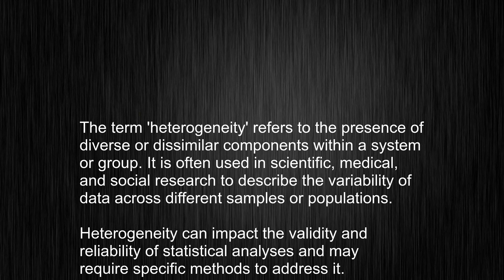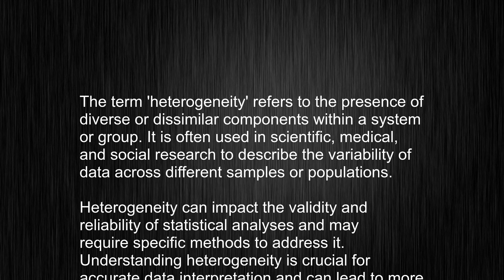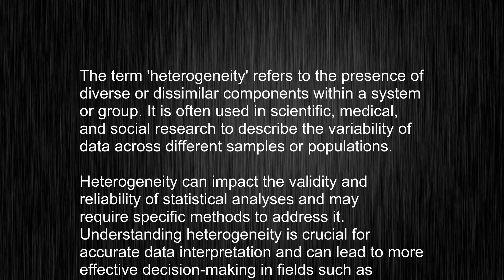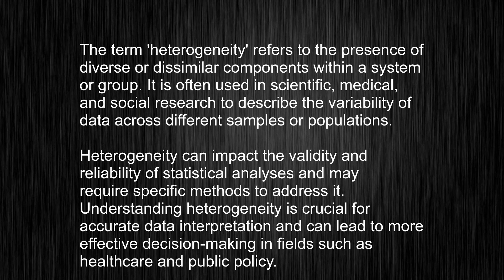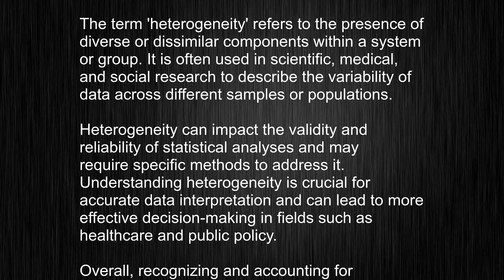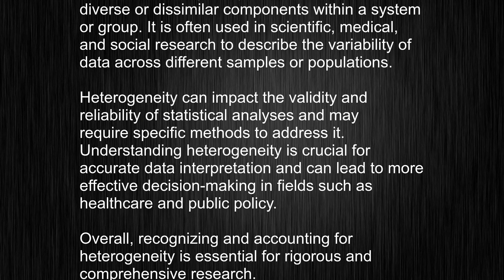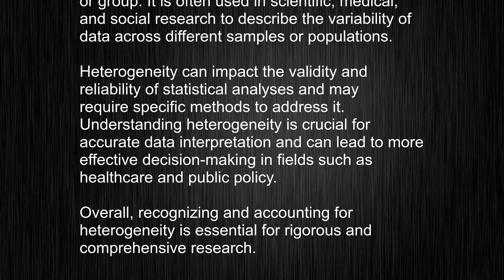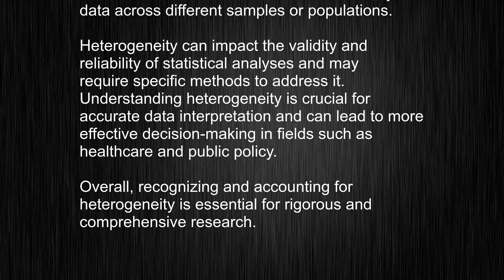Enhance Your Vocabulary! Learn How to Use "heterogeneity" in English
This video tells you what "heterogeneity" means, how to pronounce it, provides a pronunciation guide and an accurate definition.
00:00 Pronunciation
00:25 Meaning

- What is the meaning of heterogeneity
- How to say heterogeneity
- What is the definition of heterogeneity
- How to pronounce heterogeneity

Visit our free audio/video dictionary tutorial to learn how to correctly pronounce words/names and to learn their meanings, definitions, just like heterogeneity definition and meaning in Merriam-Webster, heterogeneity definition and meaning in Collins English Dictionary, heterogeneity definition and meaning in The Oxford English Dictionary, heterogeneity definition and meaning in Longman Dictionary of Contemporary English, heterogeneity definition and meaning in Cambridge Advanced Learner's Dictionary, and more.